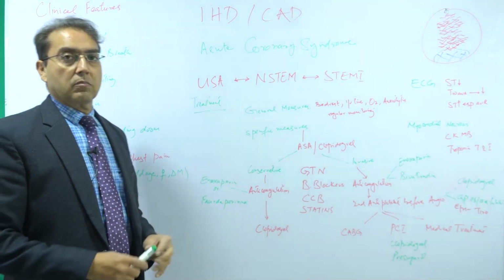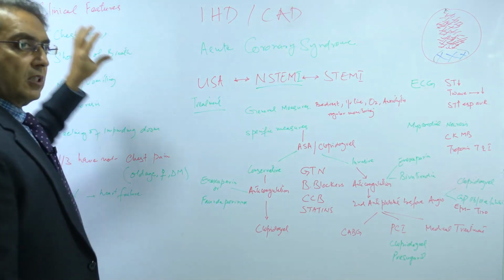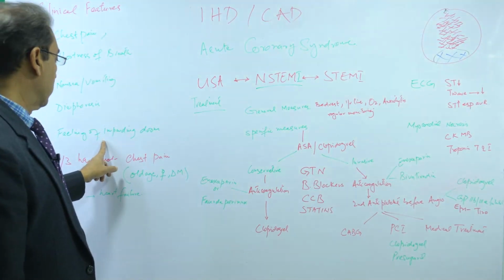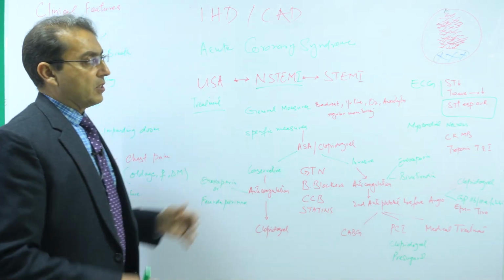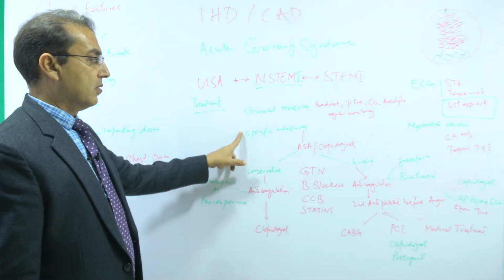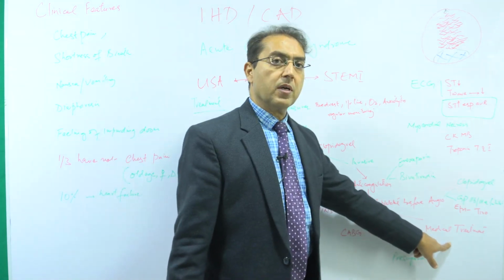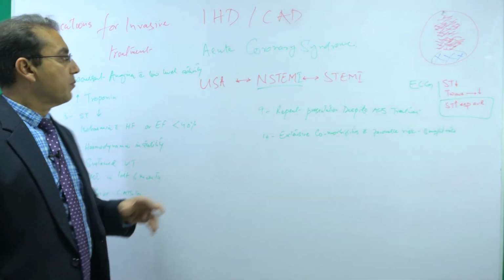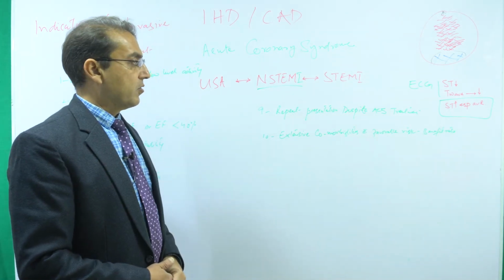Non ST elevation myocardial infarction - NSTEMI-NSTEMI • NonSTEMI • AcuteCoronarySyndrome •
Non-ST Elevation Myocardial Infarction (NSTEMI) is a type of acute coronary syndrome (ACS) caused by partial blockage of a coronary artery, leading to reduced blood flow and myocardial ischemia. Unlike STEMI, there is no ST-segment elevation on ECG, but patients typically present with chest pain, shortness of breath, or other ischemic symptoms.

Diagnosis is based on:
 • Clinical presentation (angina, chest discomfort, radiation of pain)
 • ECG findings (ST-segment depression, T-wave inversion, or nonspecific changes)
 • Elevated cardiac biomarkers (especially troponins, indicating myocardial injury).

Management includes:
 • Antiplatelet and anticoagulant therapy
 • Beta-blockers, statins, and nitrates
 • Risk stratification to decide on early invasive strategies (angiography, PCI).

NSTEMI is a medical emergency requiring prompt recognition and treatment to prevent progression to STEMI, heart failure, or sudden cardiac death.